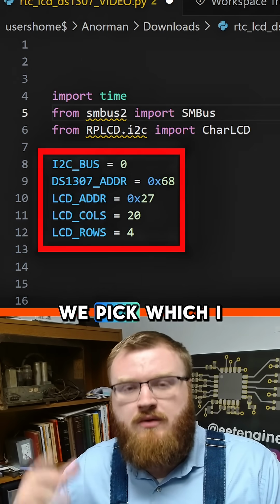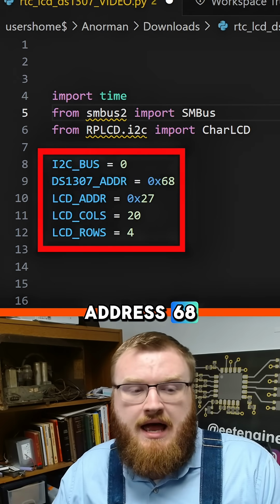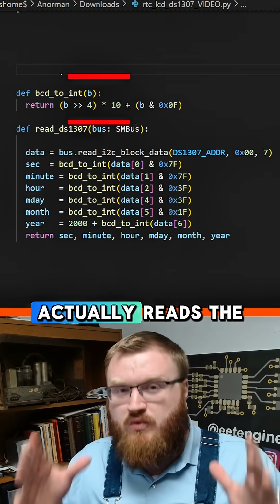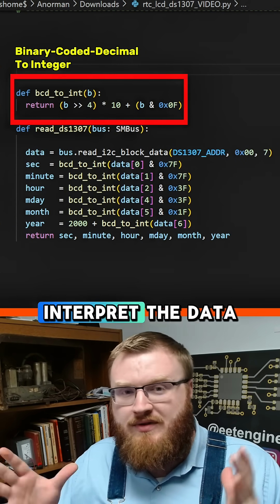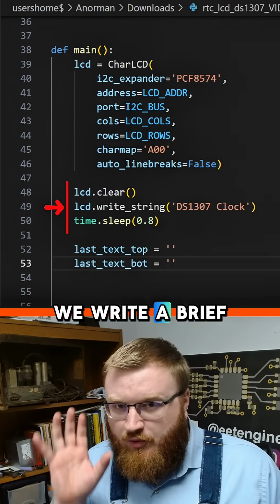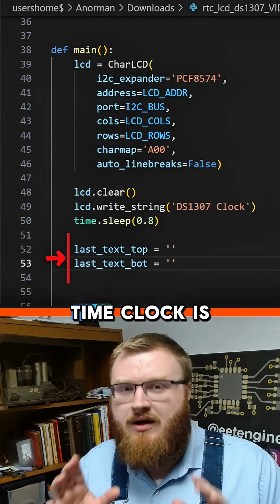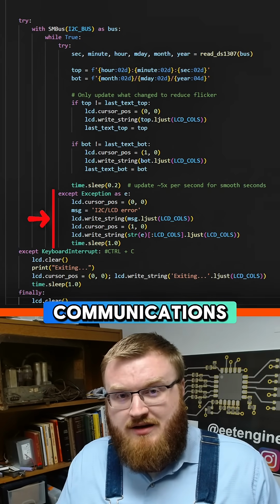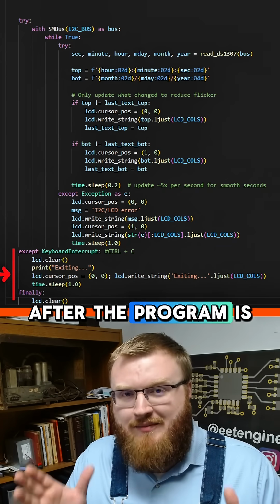Real Time Clock Code Breakdown!